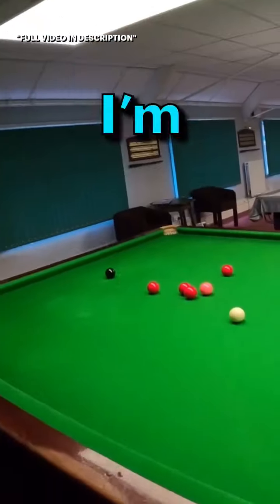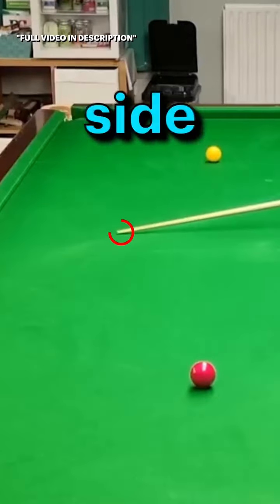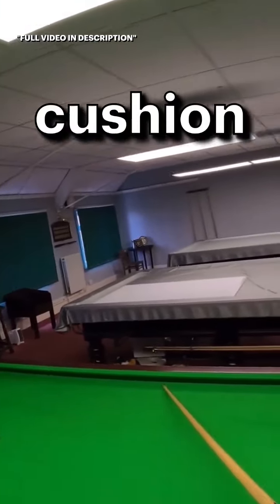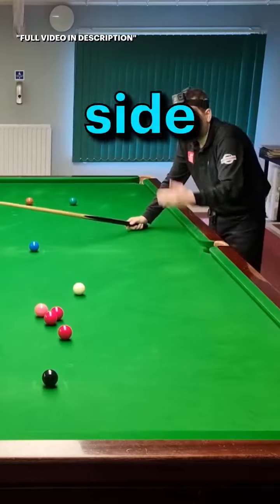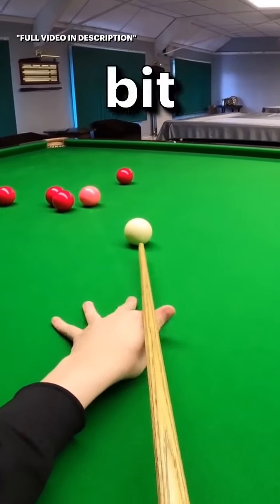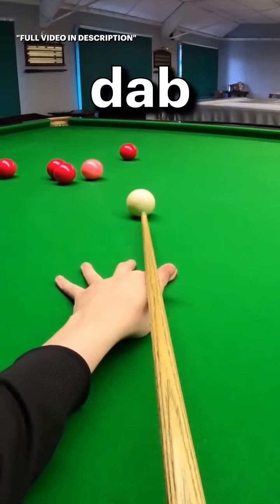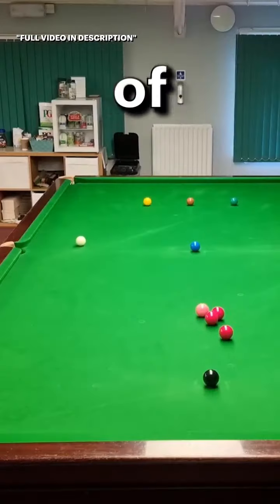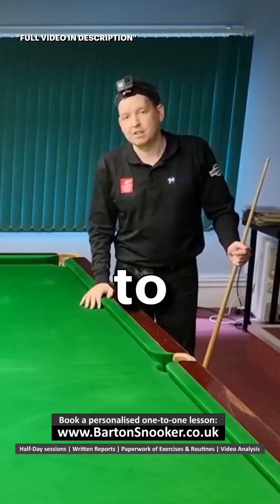Snooker Tips | Running Side